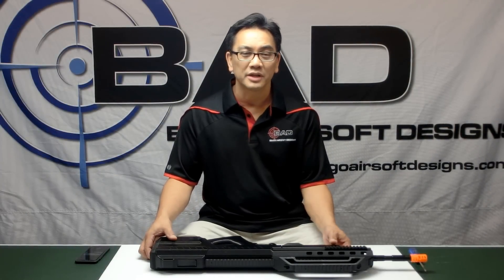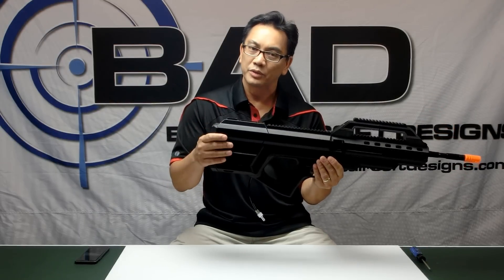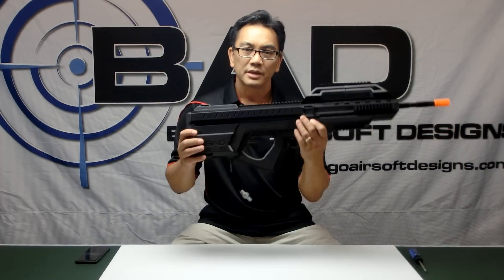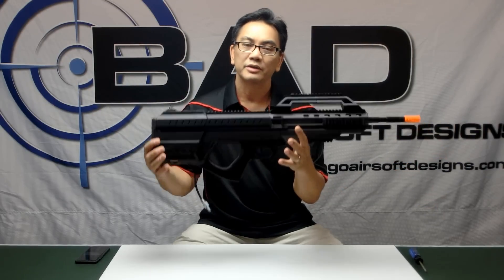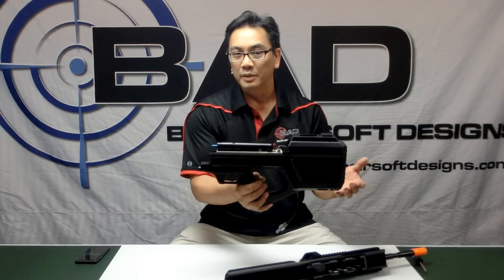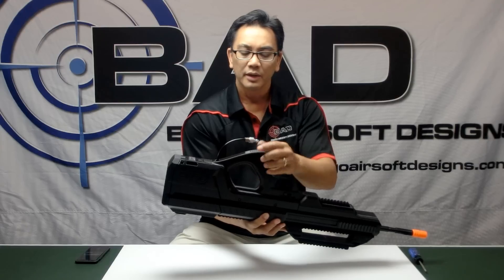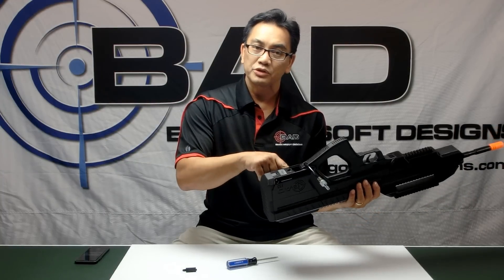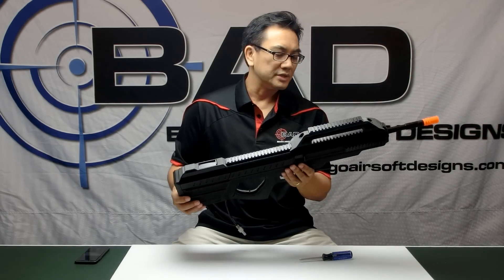Bingo Airsoft Designs Advanced System 5 (AS5) Overview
This video provides an overview of the Bingo Airsoft Designs Advanced System 5 (AS5) Airsoft Gun. The AS5 is the first fully 3D printed production airsoft gun available.